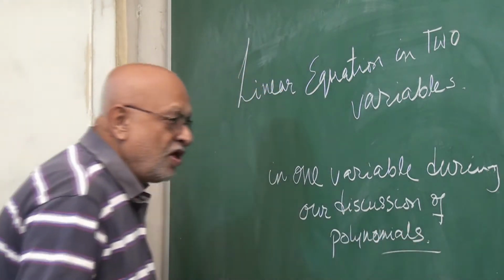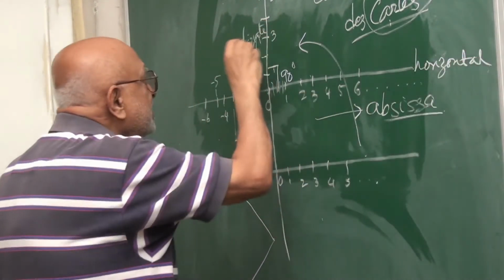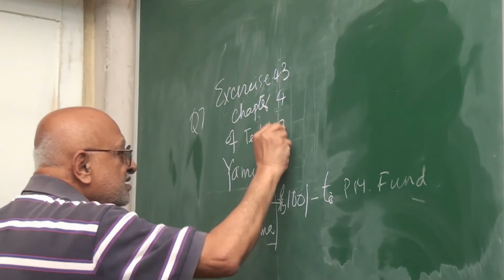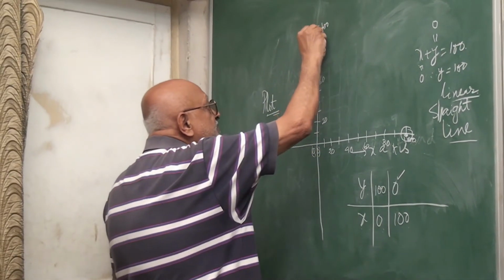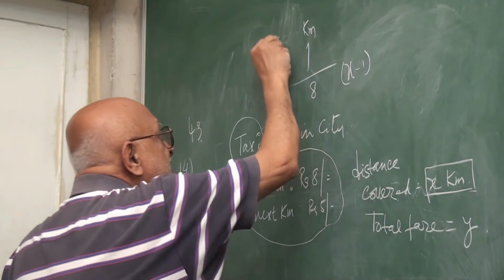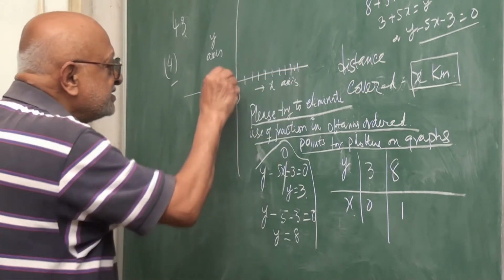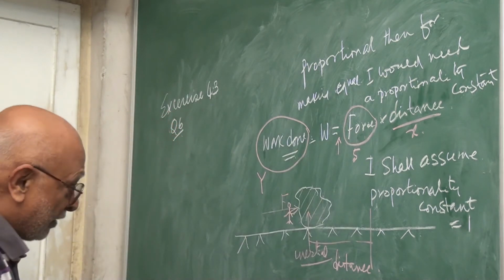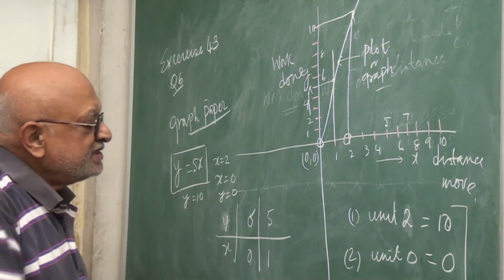LINEAR EQUATION IN TWO VARIABLES & GRAPHS MADE EASY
LINEAR EQUATIONS IN TWO VARIABLES HAVE BEEN MADE EASY THROUGH THE COMBINATION OF THE PRINCIPLES OF LINEAR EQUATION IN TWO VARIABLES AND THOSE OF CO-ORDINATE GEOMETRY. THE NEED FOR UNDERSTANDING THE CO-ORDINATE GEOMETRY IS A PREREQUISITE FOR PLOTTING THE GRAPHS OF LINEAR EQUATION INTWO VARIABLES. A NUMBER OF INTERESTING PROBLEMS HAVE BEEN SOLVED WHICH MAY NOT HAVE BEEN ATTEMPTED IN THE SCHOOL OR LOCAL COACHING CLASSES. FEW OTHER IMPORTANT ISSUES WILL BE DISCUSSED IN THE VIDEO WHICH WILL FOLLOW THIS VIDEO.